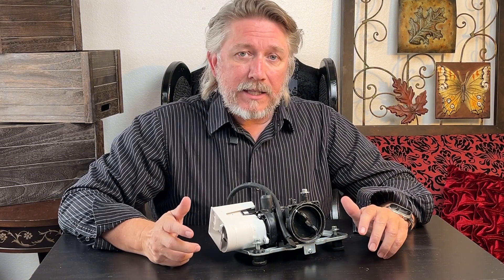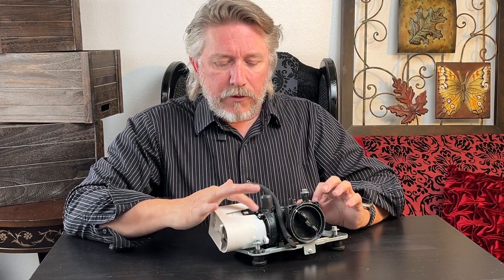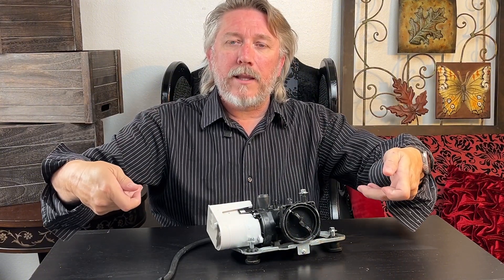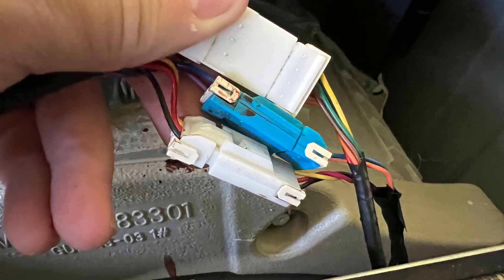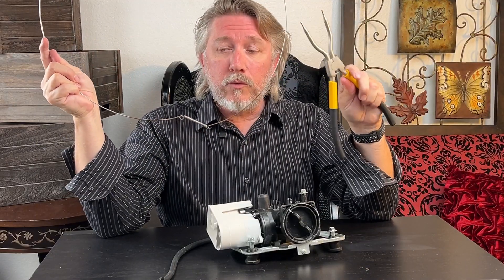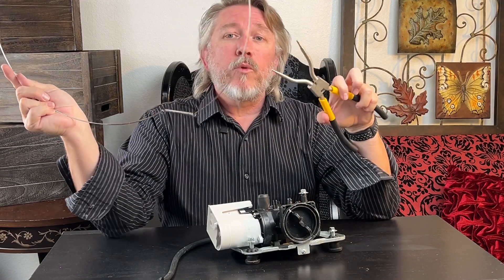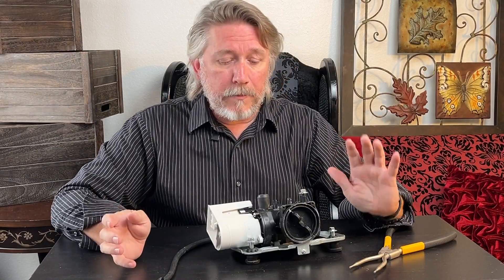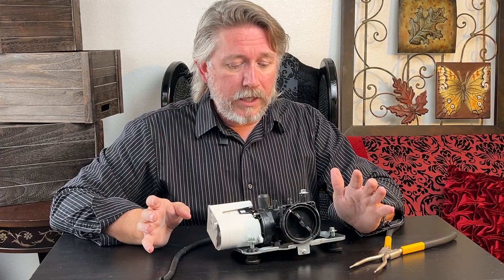Desperately seeking drainage! Trying this replacement pump to clear OE/03 Errors (Fingers Crossed!)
With instructions for installation! After confirming that my drain filter was clean and free of debris, I had to suspect that the drain pump was the problem. I tried swapping in this replacement pump to see if I'd finally see the end of the OE Slow Drain Error in my LG/Kenmore washing machine.

Link to buy pump on Amazon
Amazon link for the pliers

Heads up! Links provided or mentioned in this video are affiliate links, I will earn a small commission, but only if you make a purchase using them, and no extra charges are incurred by you. Thank you!

4681EA2001T Washer Drain Pump Assembly Fit for Kenmore/LG washing machine wm3670hwa wm3270cw wm2101hw wm3770hva wm3431hs - Replace AP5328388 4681EA1007G 4681EA1007D   Washer Drain Pump OEM Motor Replace for Kenmore & LG washer drain pump Replacement Fit for drain pump